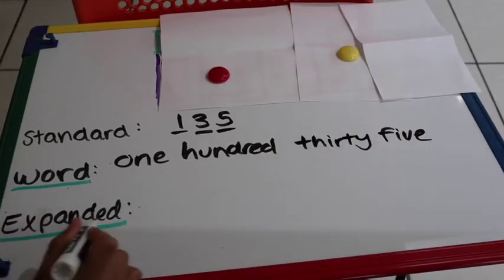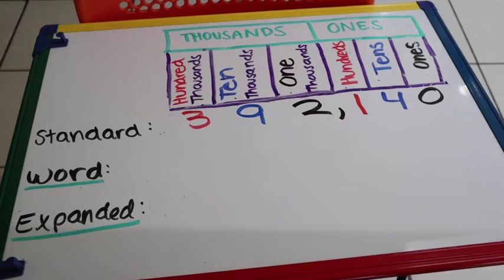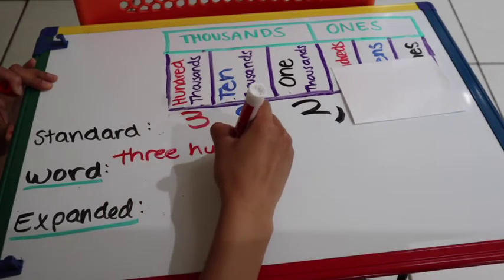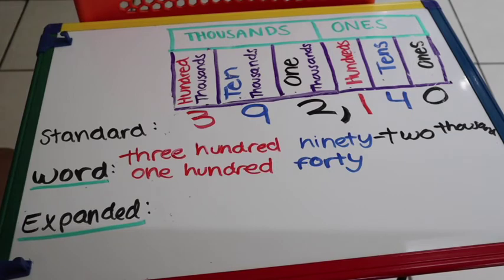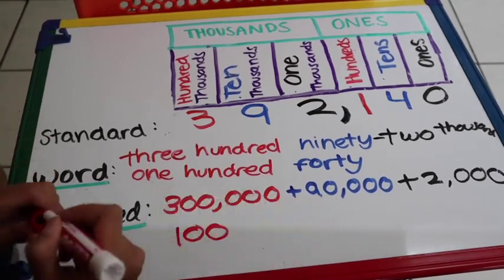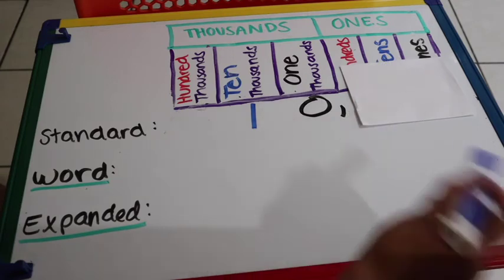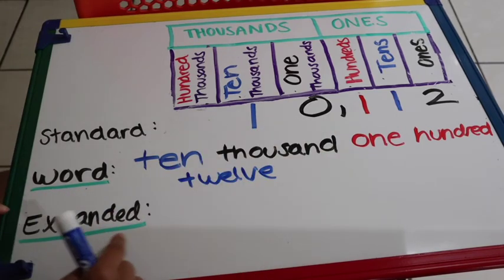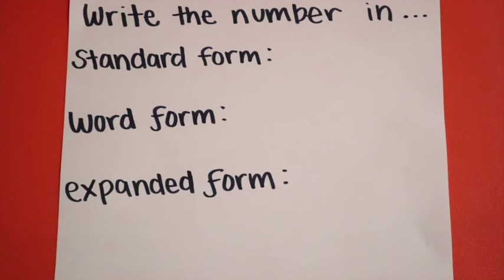GoMath 1.2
Write the number in standard, word, and expanded form.